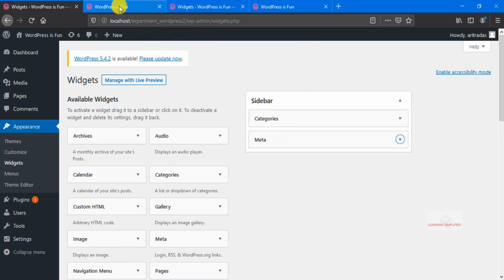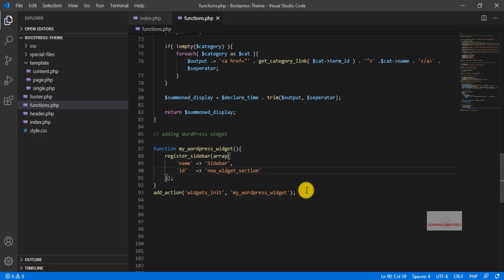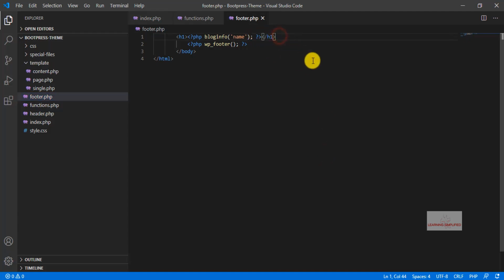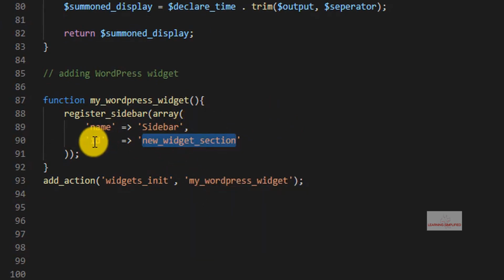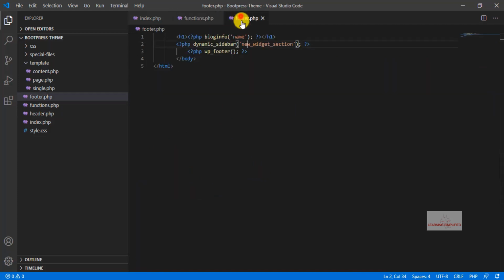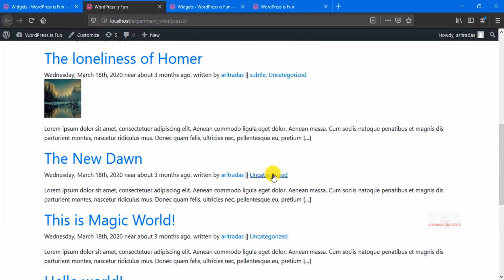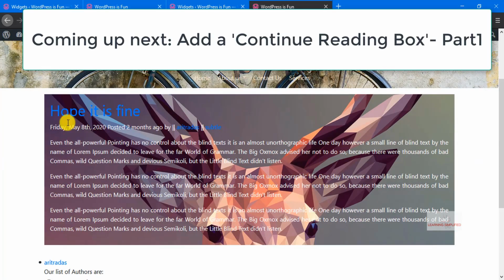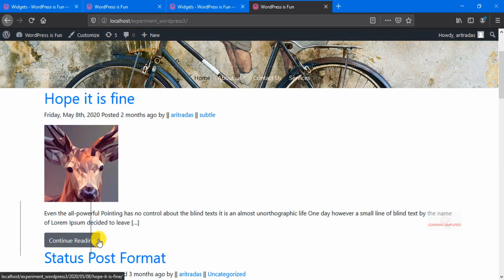How to display Widget to your theme-WordPress Tutorial for Beginners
WordPress Tutorial for Beginners-Show widget to your footer section

WordPress widget is the section to display all the important infos and meta descriptions of your page. In this part, we will show how to display the widget into the footer section of your theme.

Things those we are about to learn in this tutorial:

1) How to code to display the widget into our theme
2) Possible outcome of displaying widget into our theme; the admin panel view.

In the next tutorial, we will be showing the first part of how to create the Read More box of our WordPress theme that we have created.